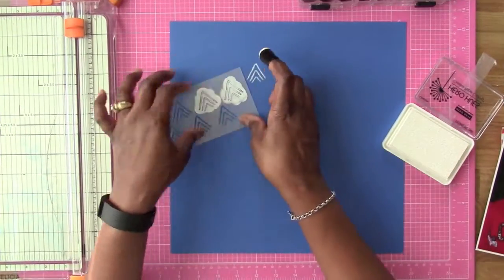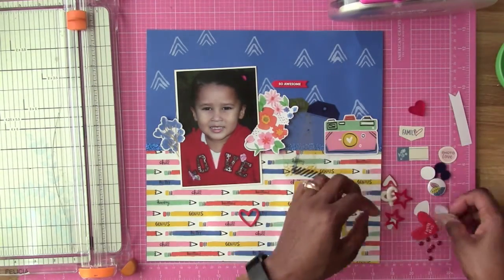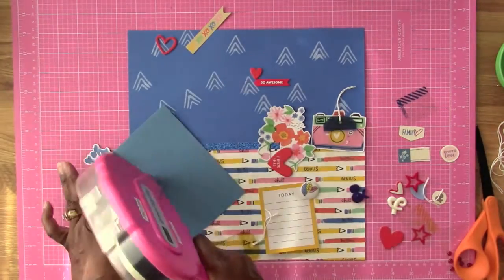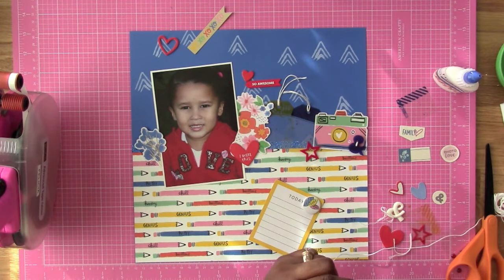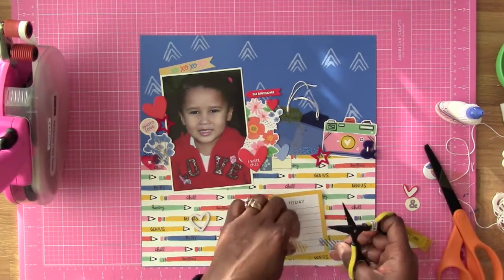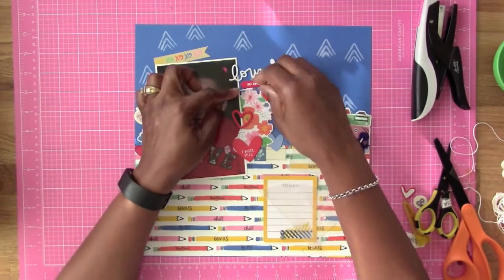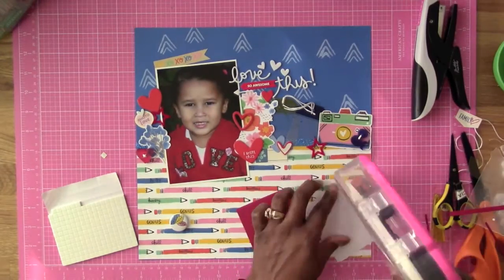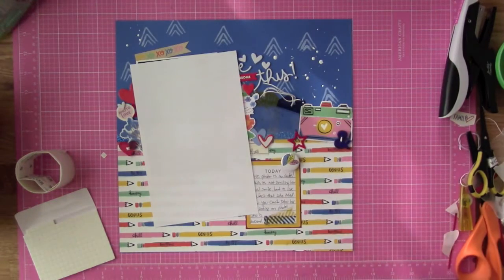PROCESS VIDEO SCRAPTASTIC; SO AWESOME LOVE THIS!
Hello everyone!  Here is a process video using the Scraptastic Riptide kit.  You will also notice that I did not number this video, it became a numbers battle with me...Lol! So I hope you enjoy!